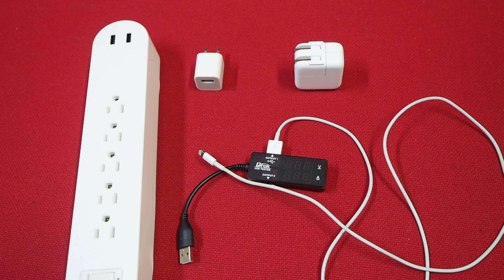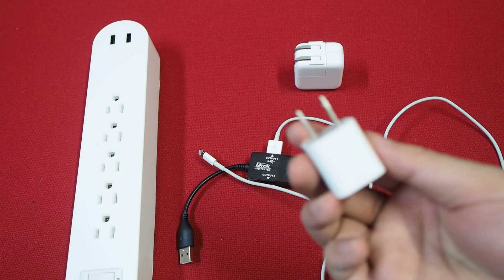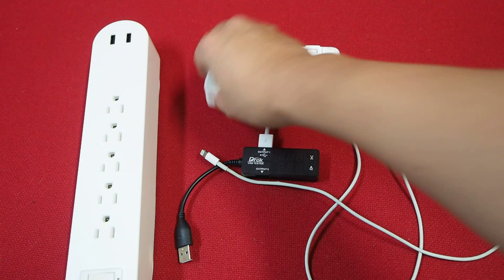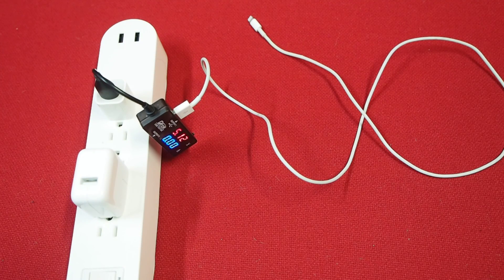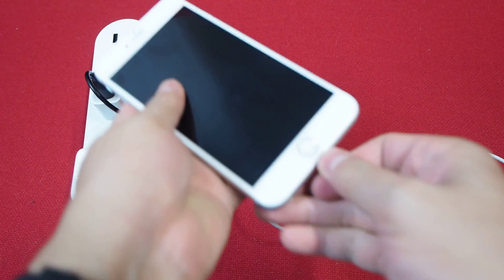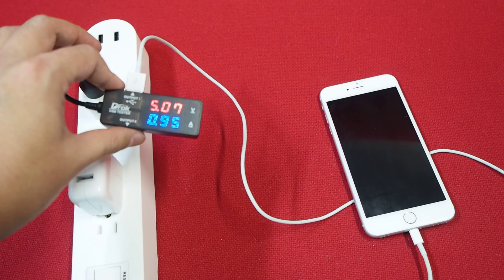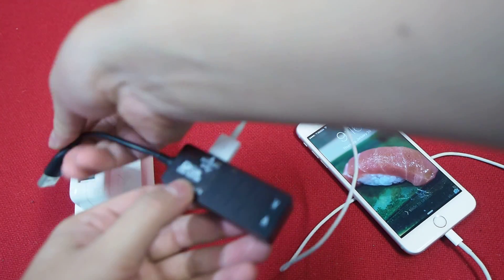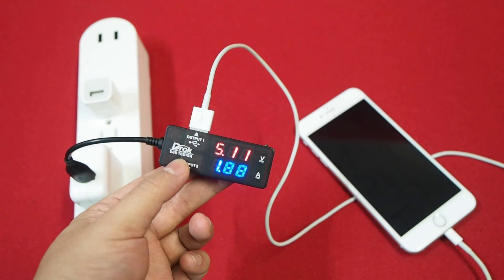Kwik Charger | Volt/Amp Test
Here we tried to use some science to show why our Kwik Charger can charge your newer iPhone 2X faster (or more!).